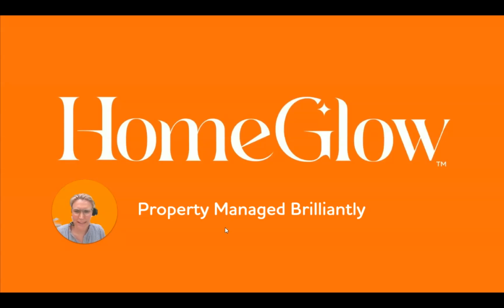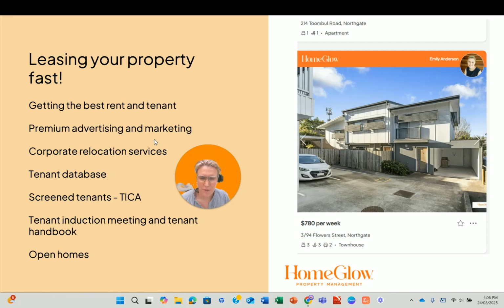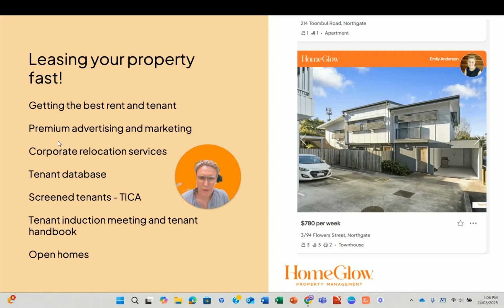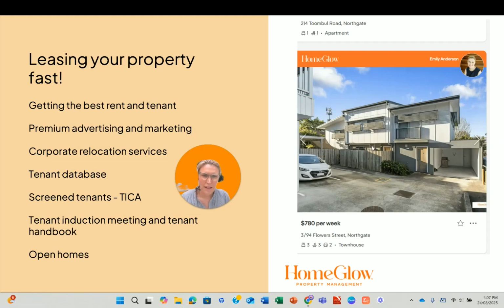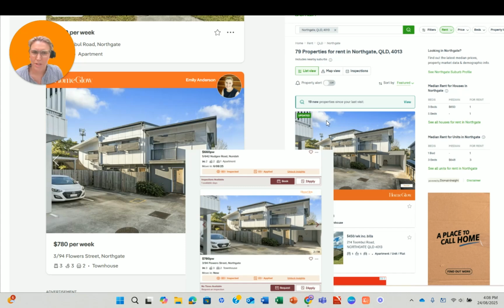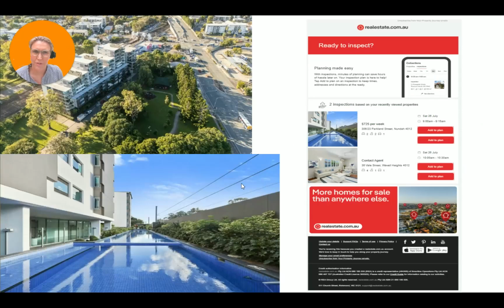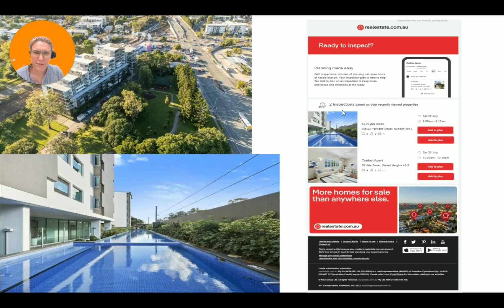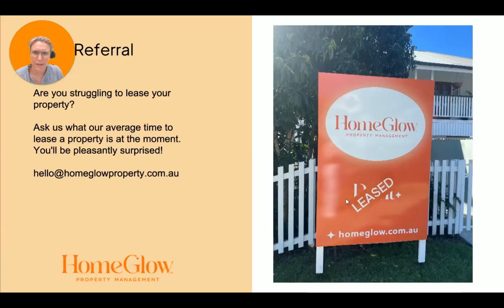Leasing Success Fast Turnaround Times and Great Tenants 🚀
​@HomeGlowProperty explains how to lease your property fast! HomeGlow helps you acheive the best rent and find great tenants for your rental property. HomeGlow Property uses premium advertising and marketing, promotes your property to corporate relocation services and a large tenant database and holds regular open homes and private inspections. HomeGlow also screens tenants through the national tenancy database (TICA) and other database screening tools and holds tenant induction meetings to ensure tenants are aware of their obligations.